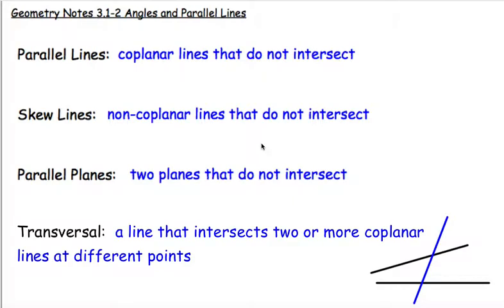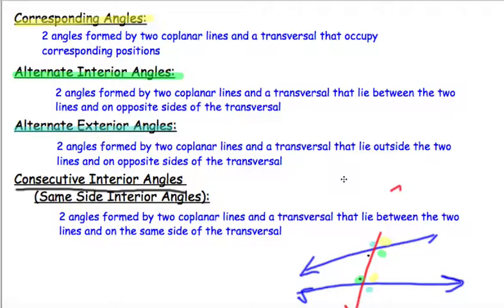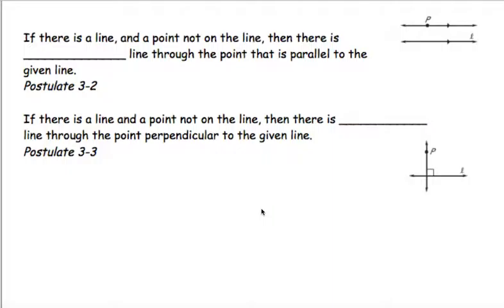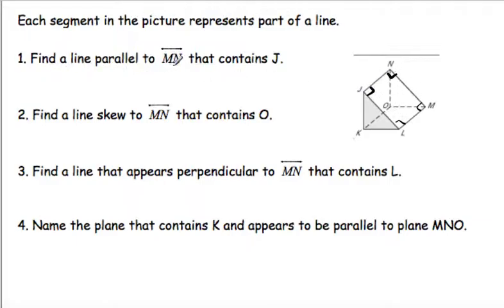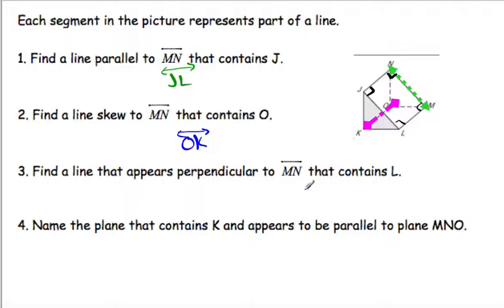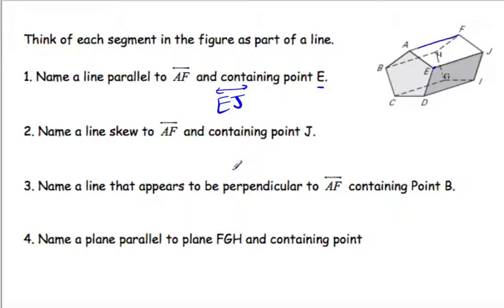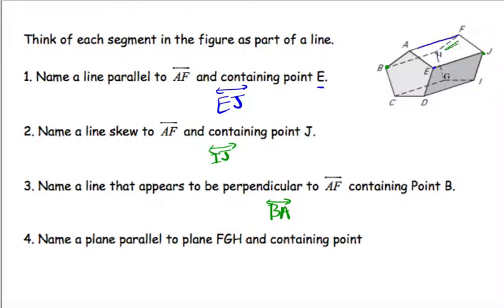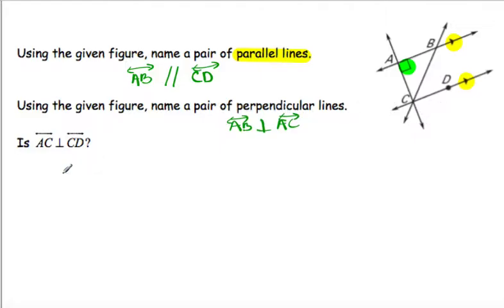Video1 Ch 3 vocab